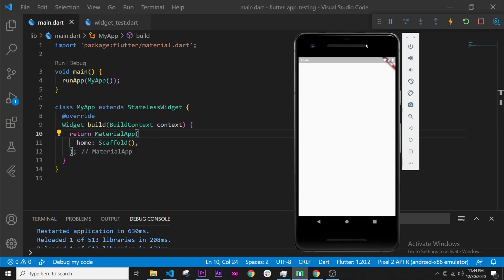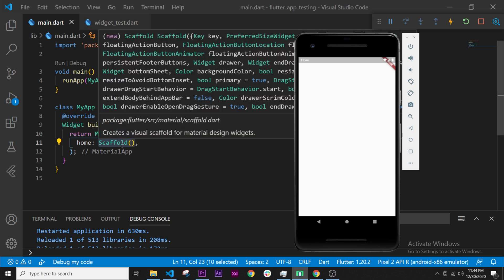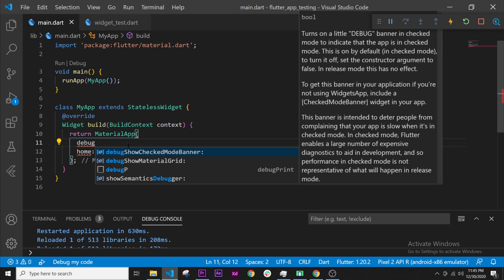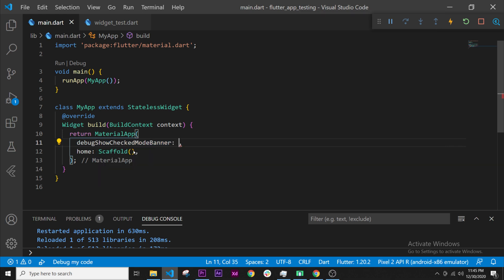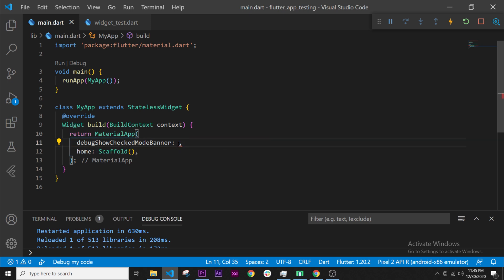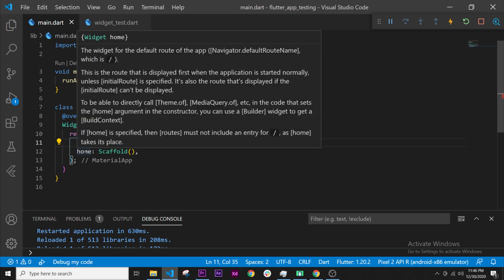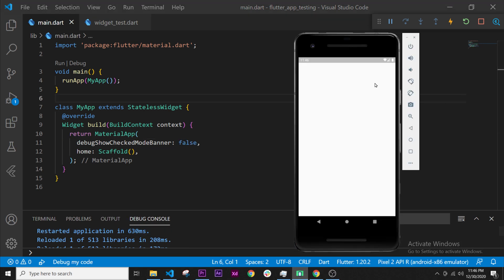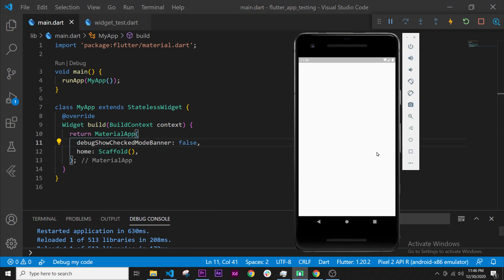Flutter Red Debug Banner - 2021 Part 2 - Explained - Fast & Easy Way